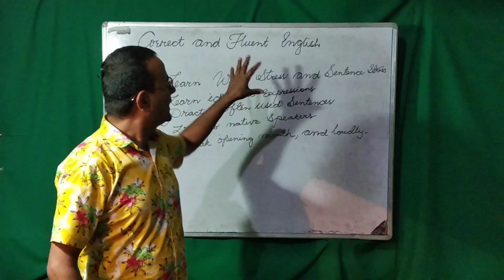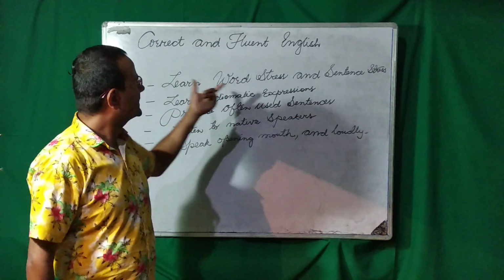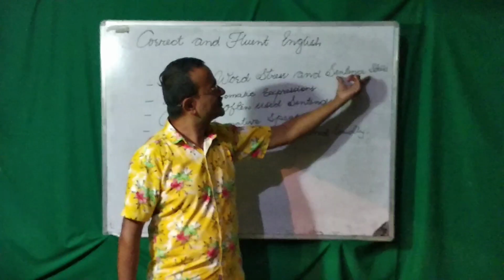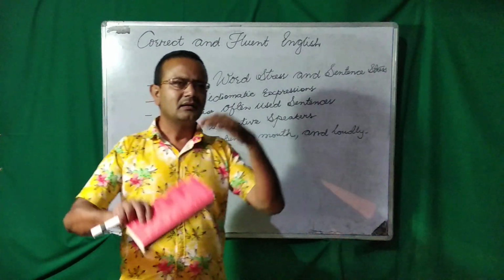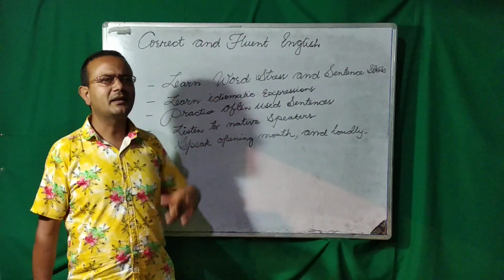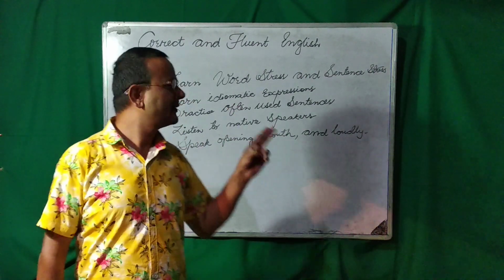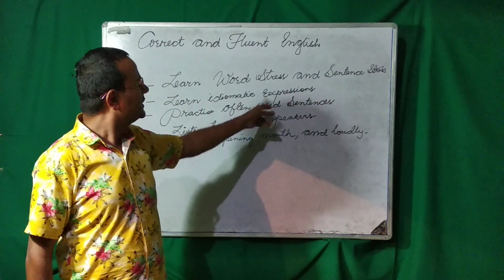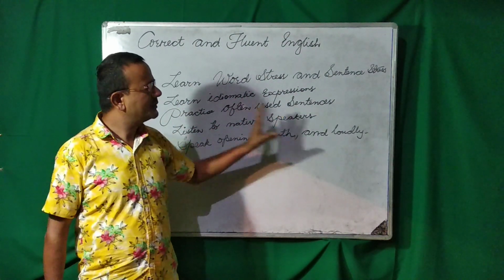Easy tips to Speak English Fluently and Correctly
Here, five tips to speak English Correctly and Fluently are discussed. Learning to stress the words, Repetition of often used sentences in English, Listening to the native speakers of English, Speaking loudly opening mouth etc.